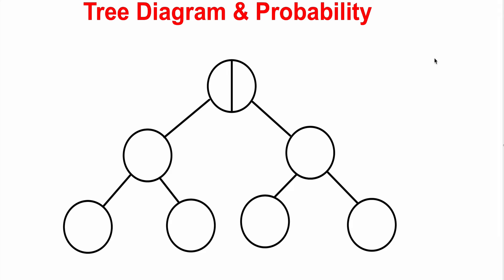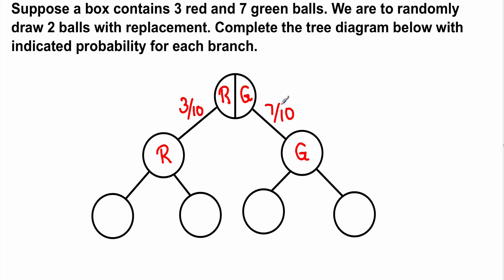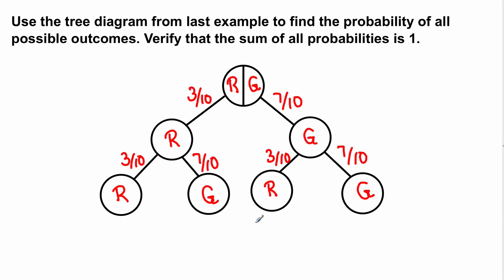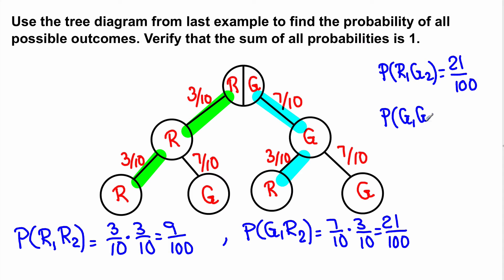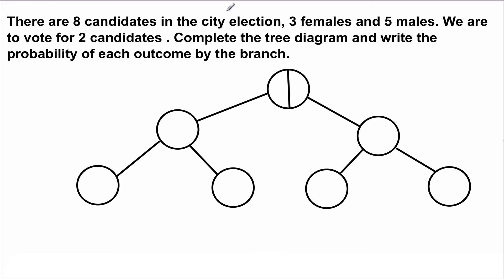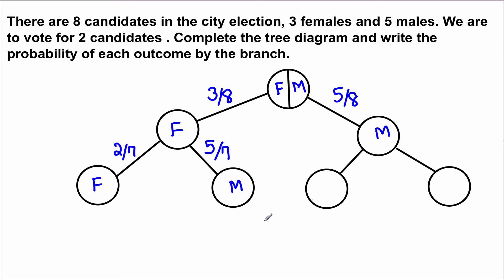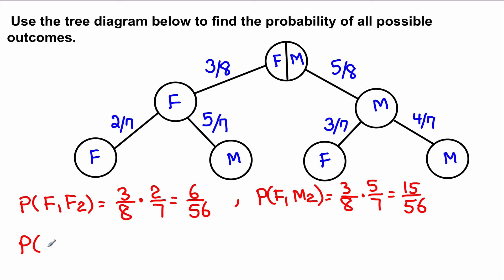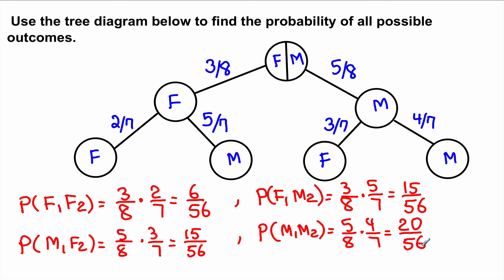Tree Diagram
Tree Diagram and probabilities